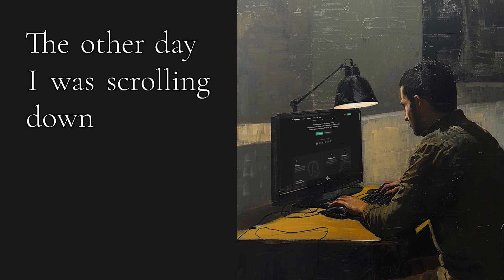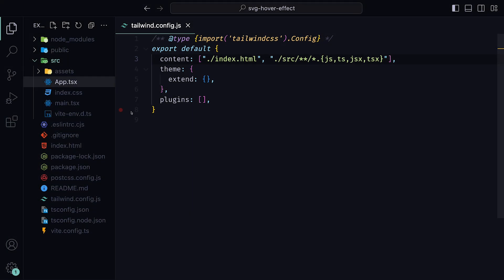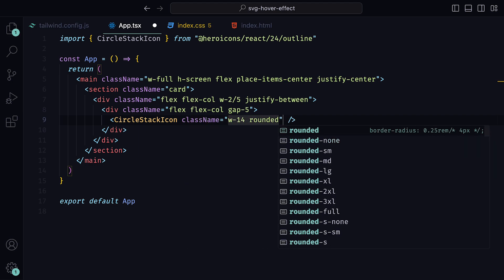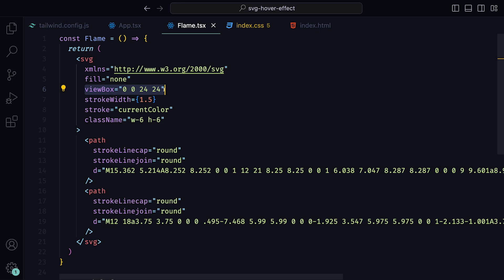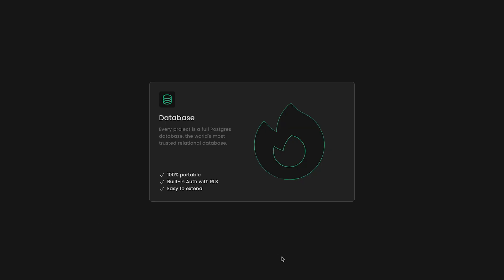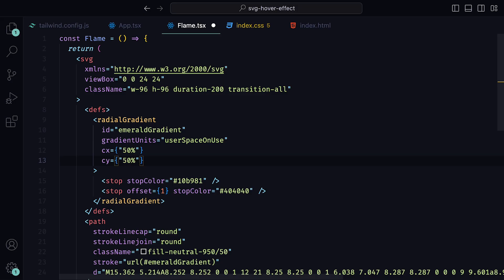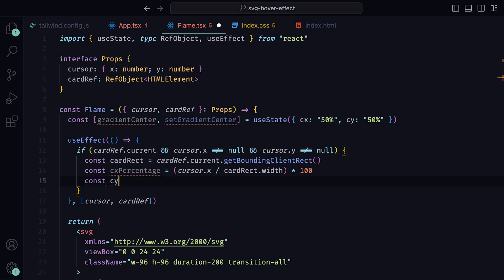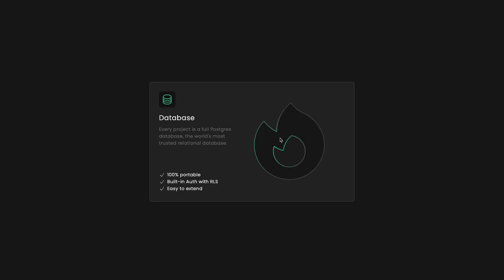You Need This Hover Effect on Your SVGs ASAP (ReactJS / TailwindCSS)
Watch as I show you how you can add a hover gradient to your SVGs, as seen on the Supabase landing page

⏳ Timestamps
00:00 - What we will build
02:00 - Adding in content
05:38 - The Hover Gradient